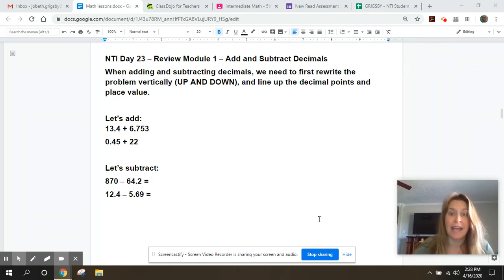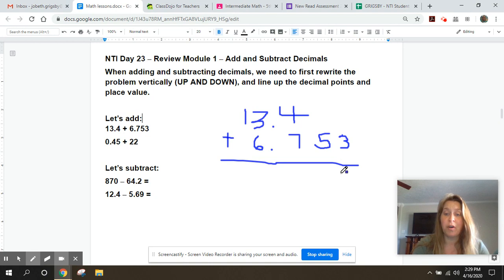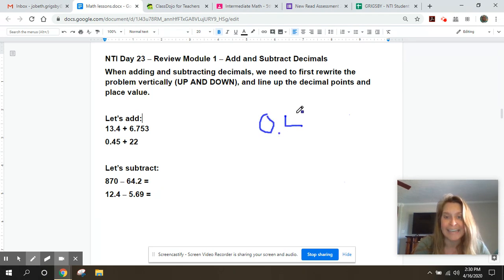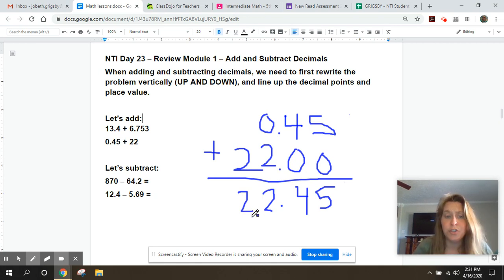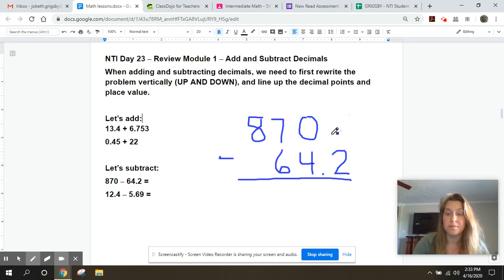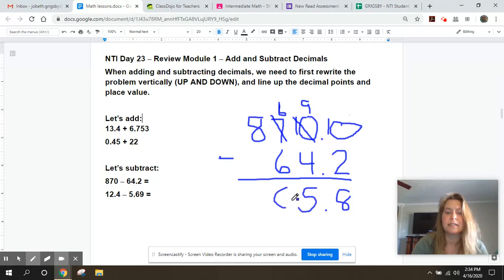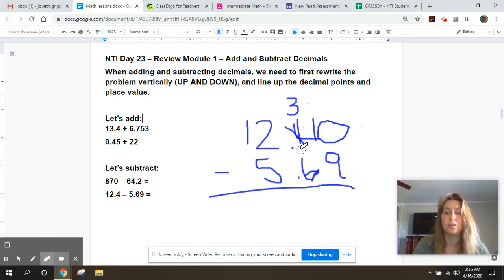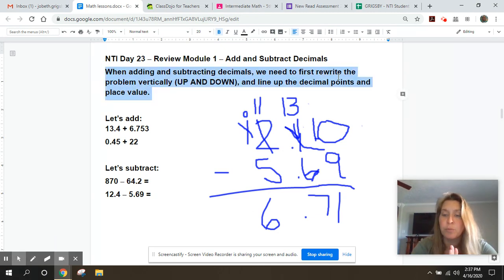Module 1 Review - Add/Subtract Decimals